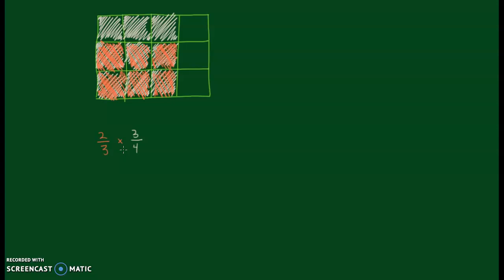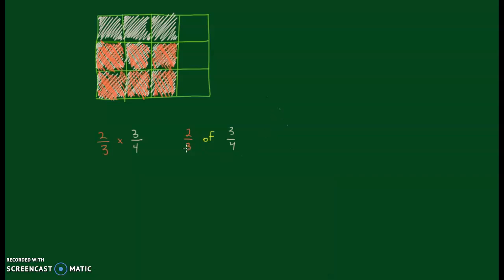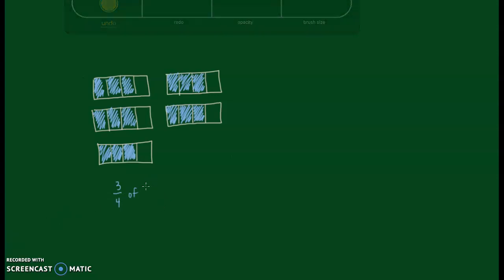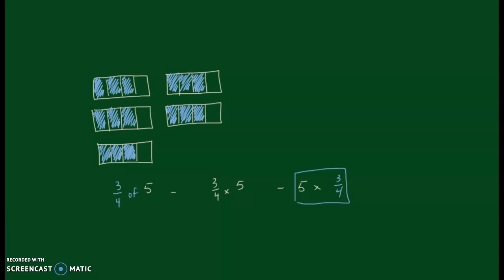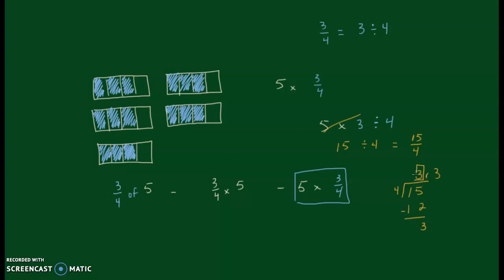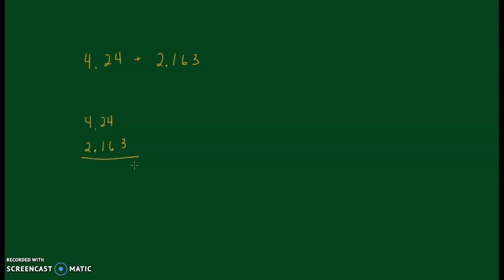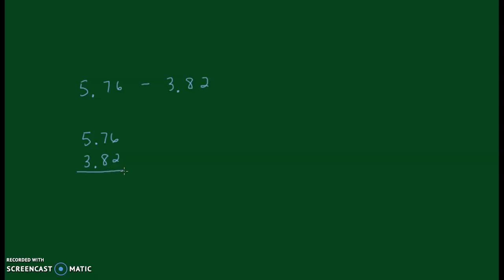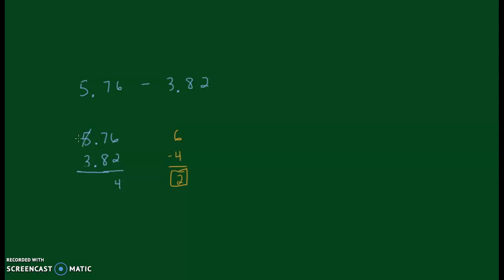5.12 Fraction Multiplication Number Stories